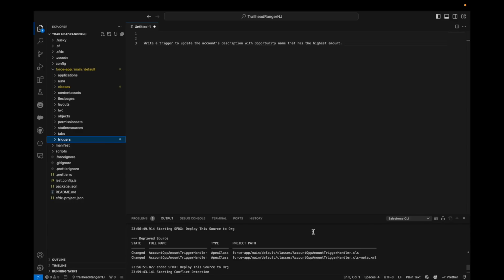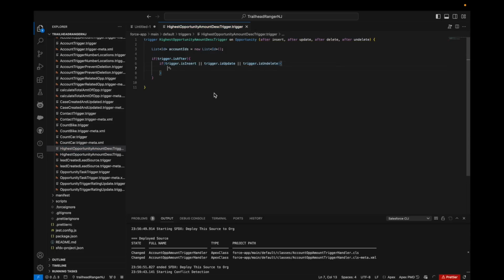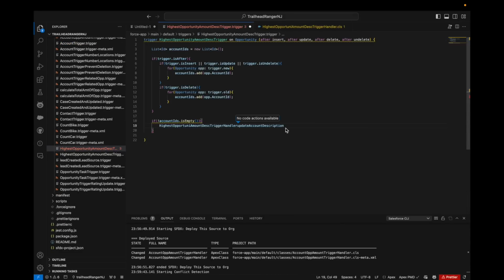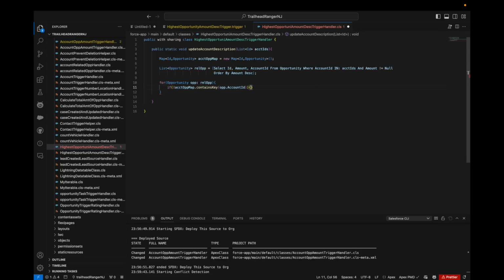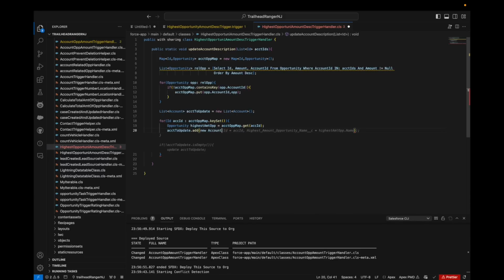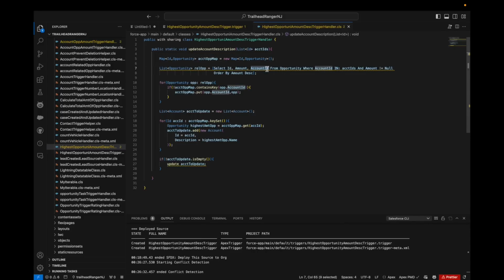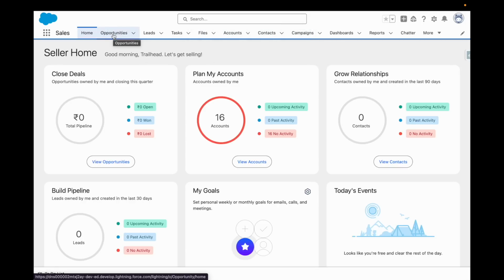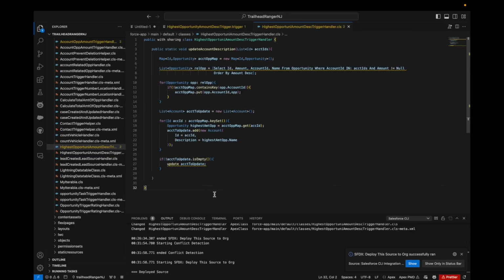Apex Trigger Scenario Part 12 - Update Account's description with Opp name that has the highest Amt.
This video includes the apex trigger scenario where we are checking for opportunity who has the highest amount and update the Account's description with that Opportunity's Name. Make sure it works in insert, update, delete and undelete scenarios.

👉 Link to Apex Trigger Scenario Part 11 (Calculate the total amount of all related Opp & update it on Account)